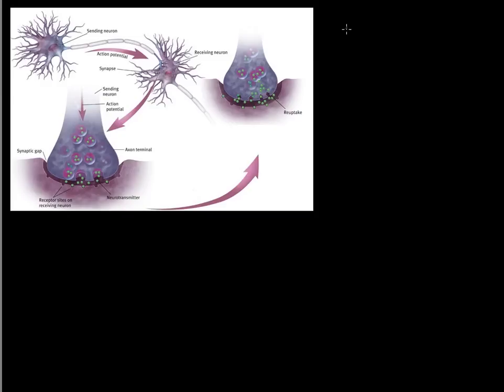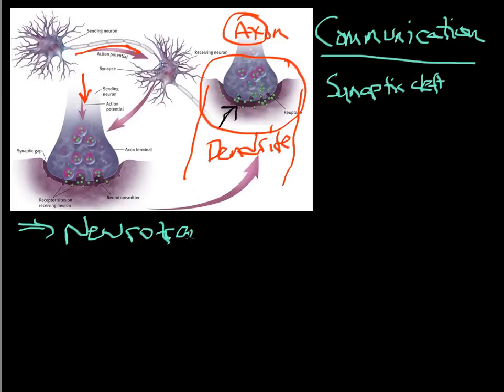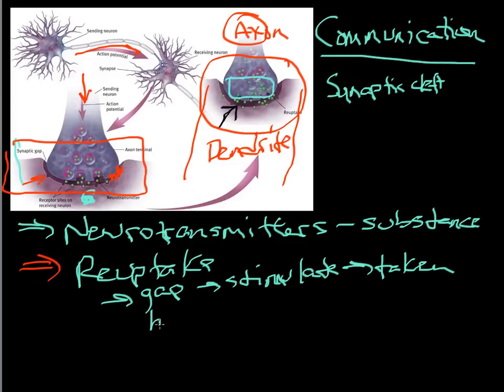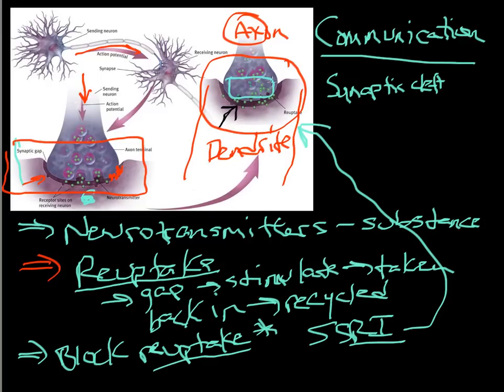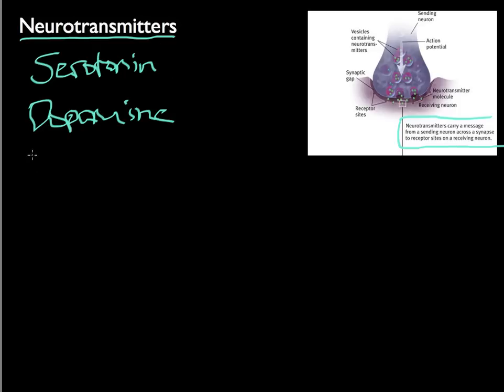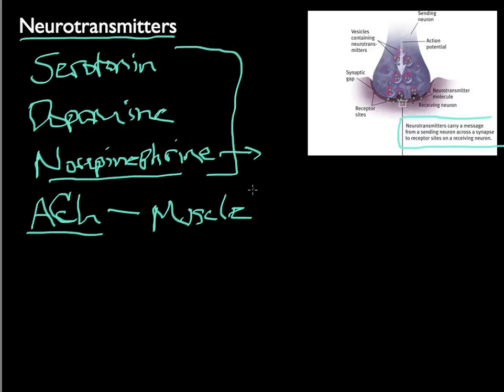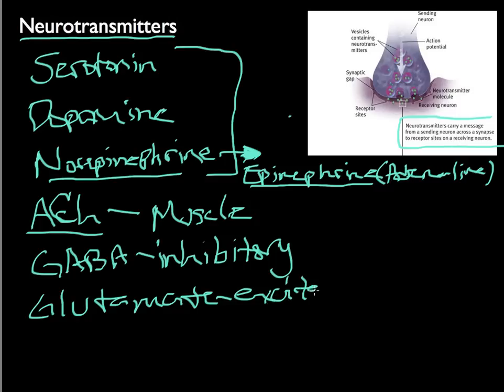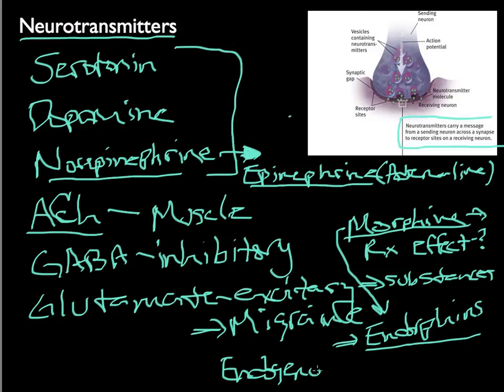Module 4 neurotransmitters1.mp4